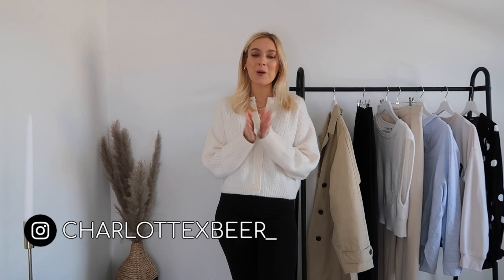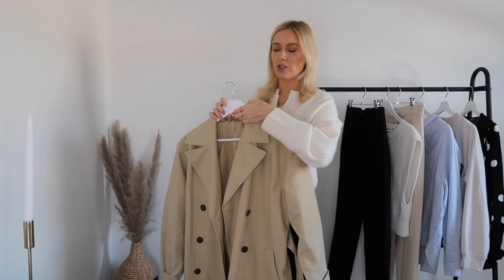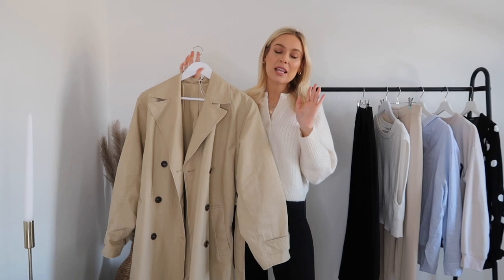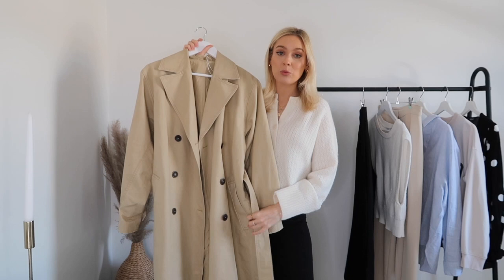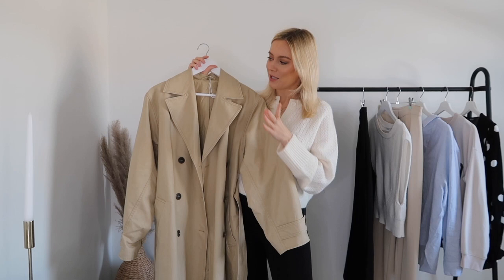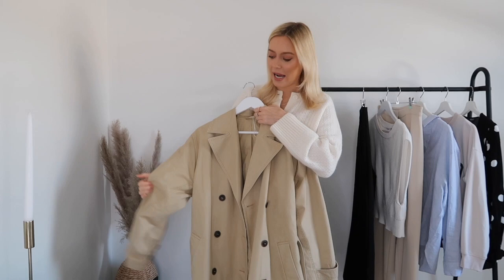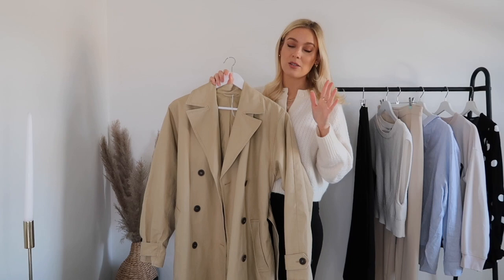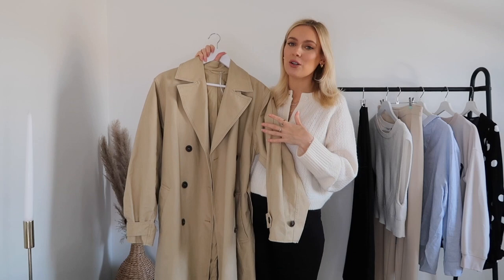HOW TO STYLE A TRENCH COAT FOR SPRING 2022! | Spring Styling Series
ESSENTIALS -